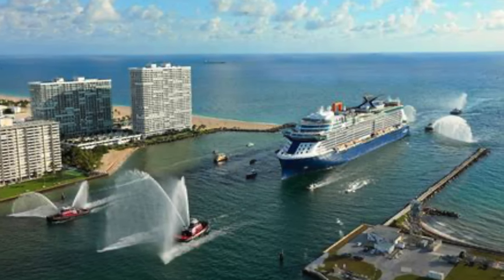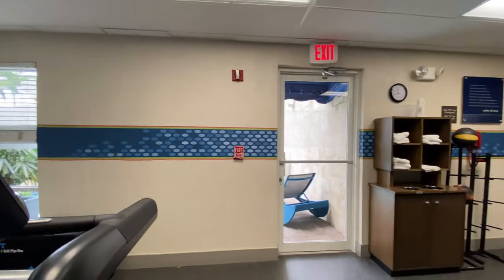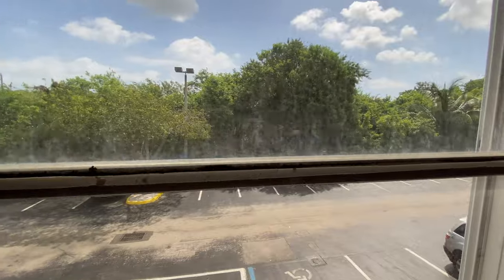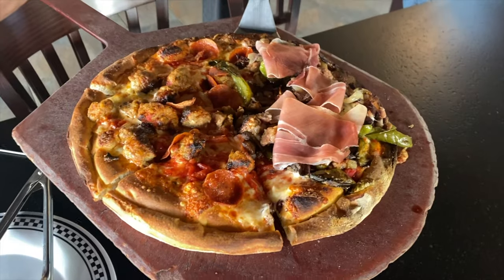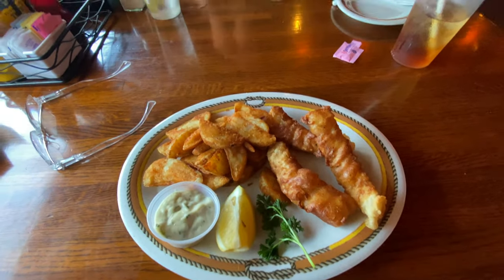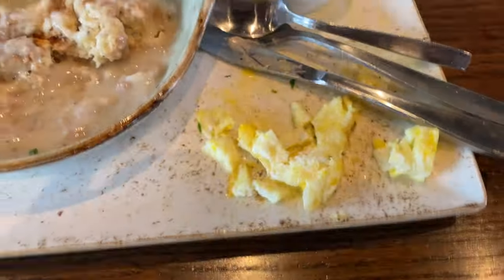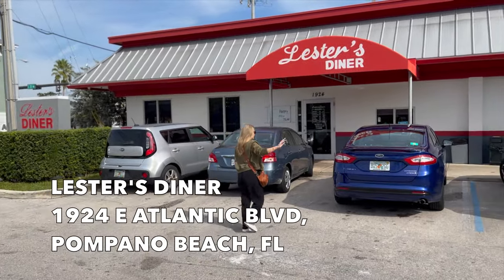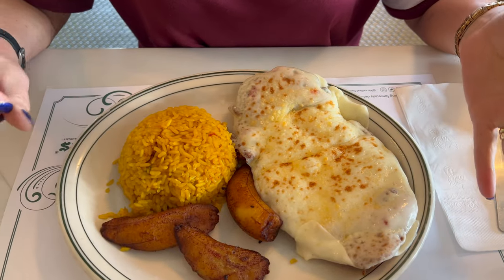Hotels in Fort Lauderdale Before Your Cruise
Planning a cruise out of Fort Lauderdale and looking for the perfect pre cruise hotel and nearby restaurants?? Look no further! In this video, we share our top tips for choosing a pre cruise hotel when cruising out of Port Everglades. From convenient location, to restaurants nearby, to amenities, we cover everything you need to consider to make the best choice for your stay. Don't miss out on these essential tips to ensure a smooth and enjoyable start to your next cruise adventure!

As cruise vloggers and educators, we are excited to share our cruise ship vlogs and experiences with you. We share pre cruise hotel reviews, cruise excursions, cabin tours, private islands, and more.